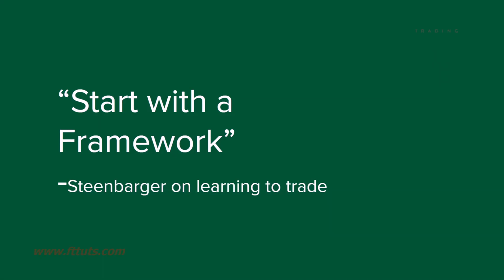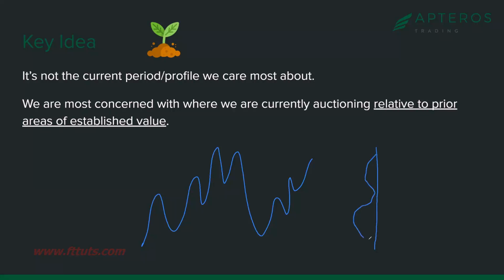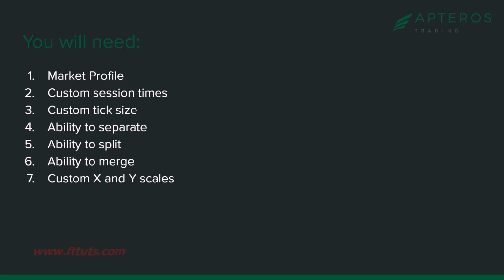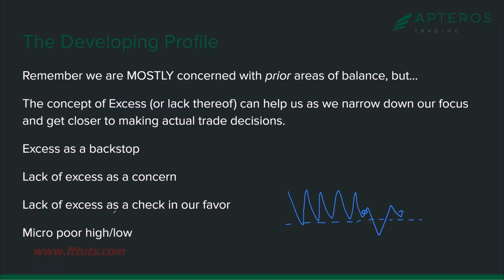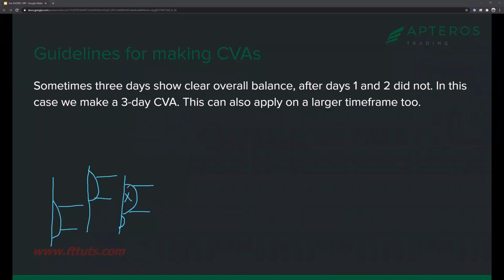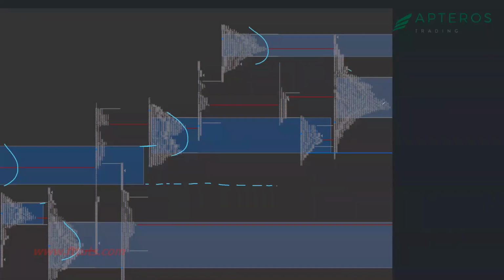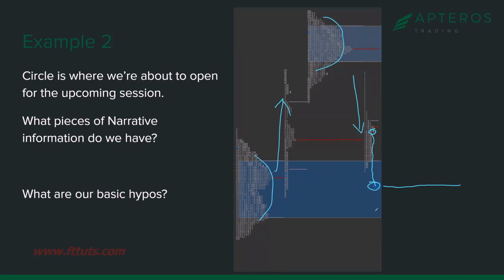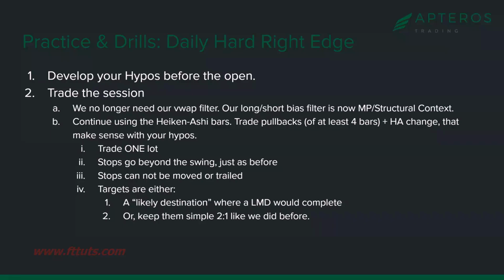2 Market Framework